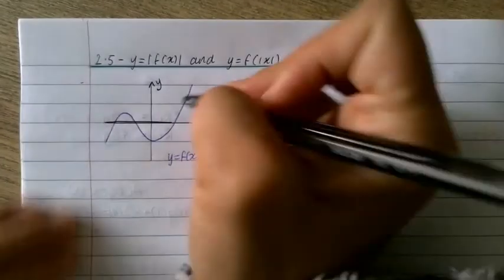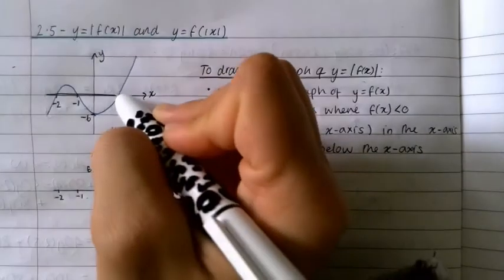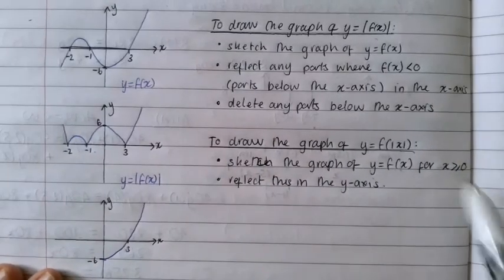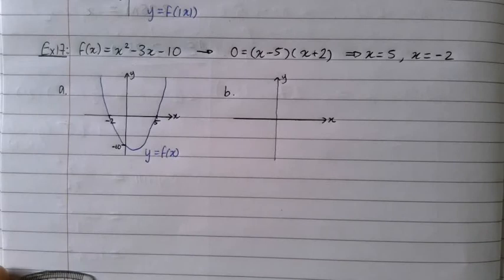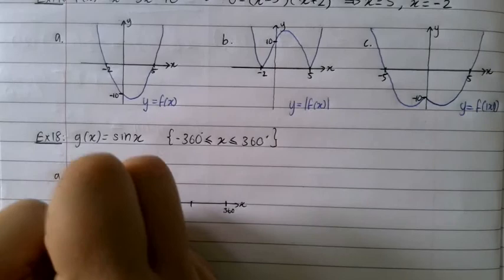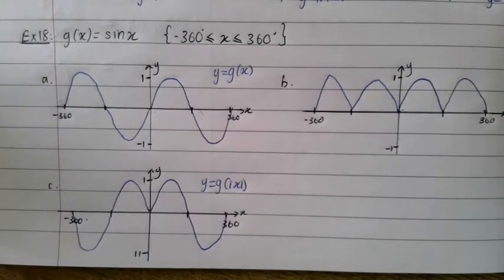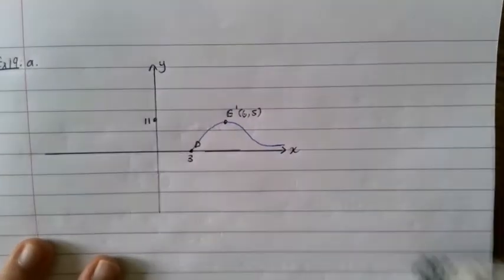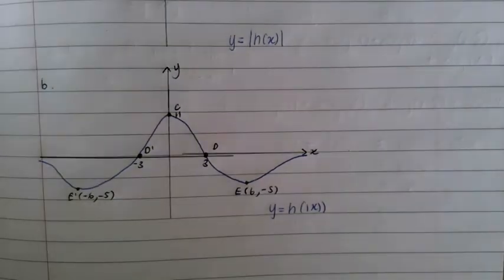Pure, Year 2, Chapter 2.5, Examples 17 to 19